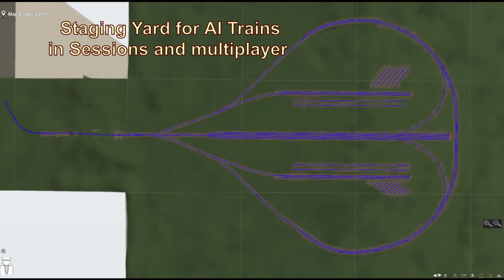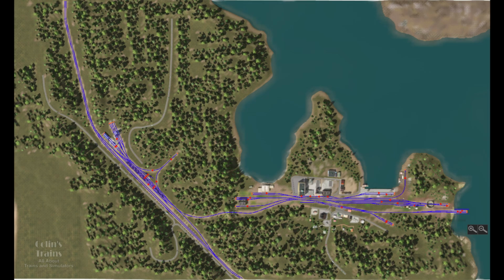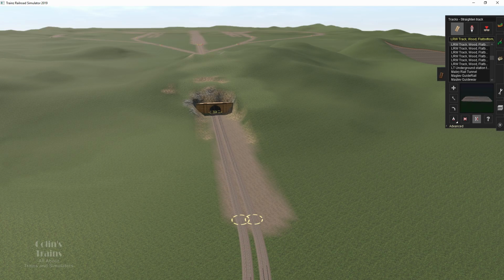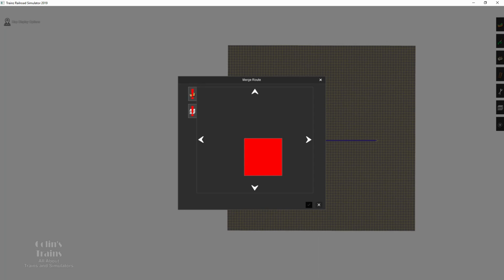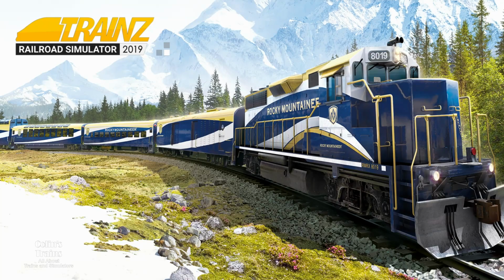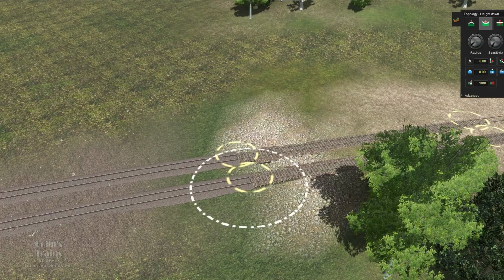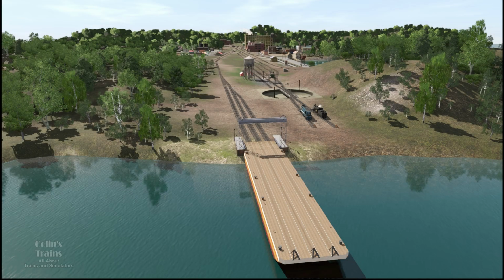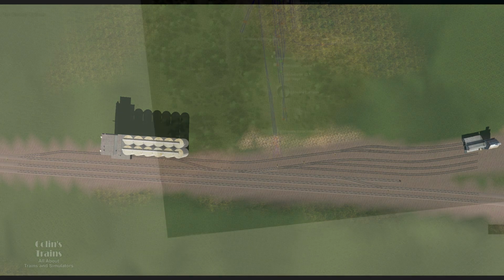TRAINZ TRS2019 Route Building Part 7 Merge Routes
In this video I am presenting a Trainz TRS2019 route building Tutorial on how to merge routes and an example showing the new Pennsylvania & Ohio Railroad route.

This tutorial shows the simple merge command of TRS2019 and the special tricks to get them integrated with little fuss and easy integration .

This tutorial can help you work faster and more efficient when developing your own routes, or enhancing other routes you may have.

I hope this helps new  TRS2019 and Trainz subscribers as well as those wanting a better understanding of route development in  TRS2019 train simulator, including a full demonstration on how this merge tutorial can help you  . . . .

This is the seventh episode in a full series of TRS2019 tutorials covering all aspects of Route development with more to come including session building, scenery development, track tools, surveyor skills, signaling systems, product reviews, content manager and more . .  . . learn all about Trainz TRS2019 here.

USEFUL LINKS